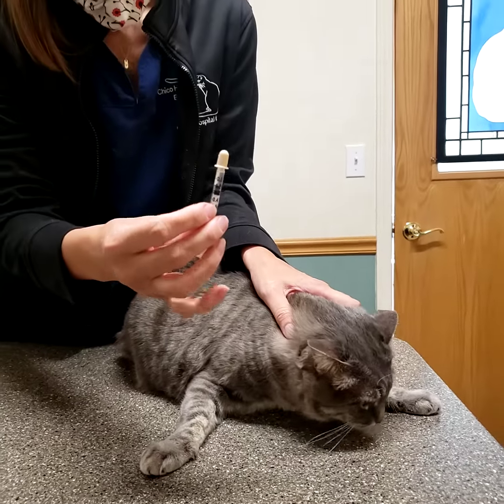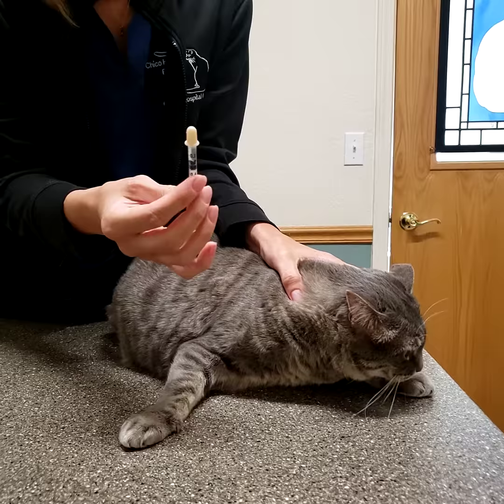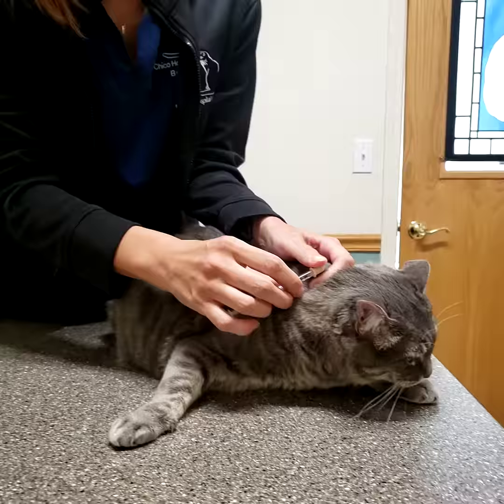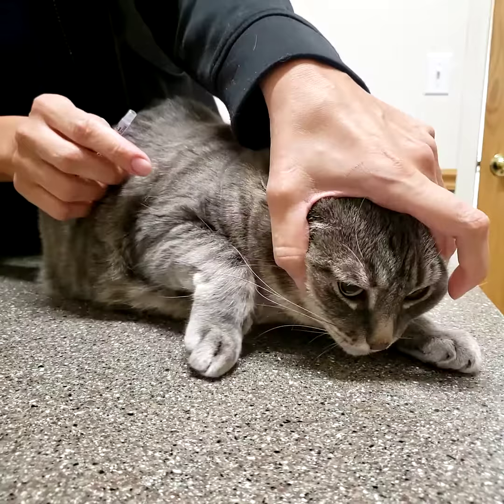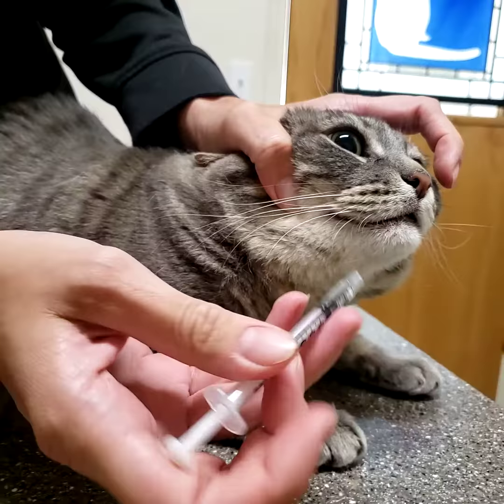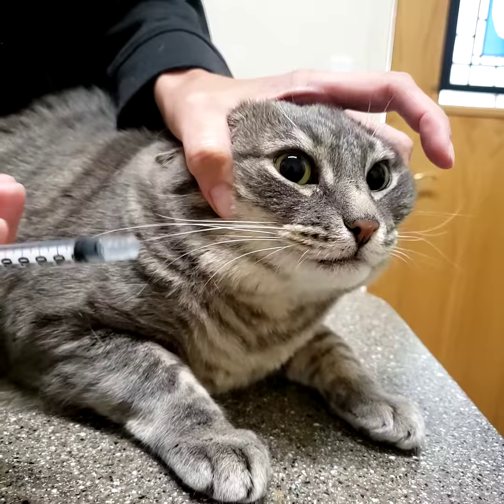How to administer pain medication Buprenorphine to your cat 😻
In this video, our staff member Bre explains how to give Buprenorphine pain medication to your kitty